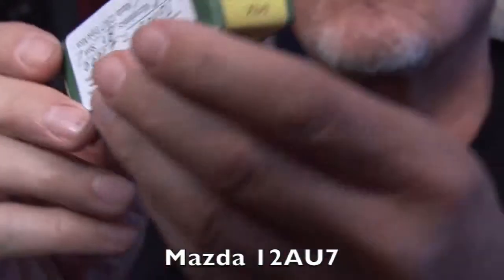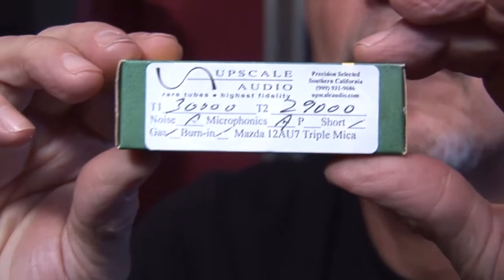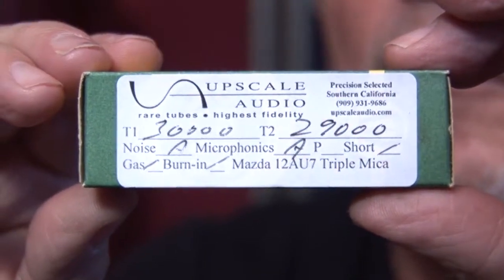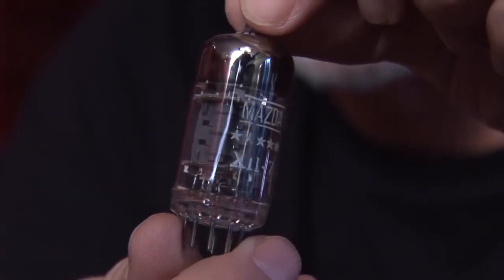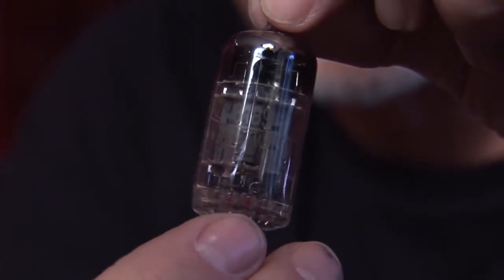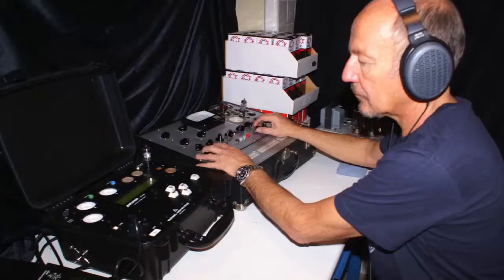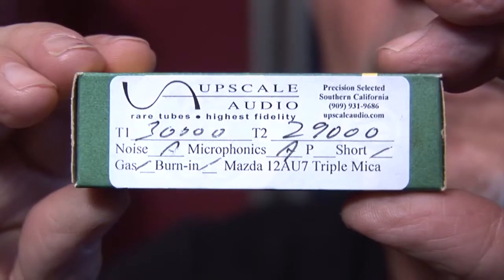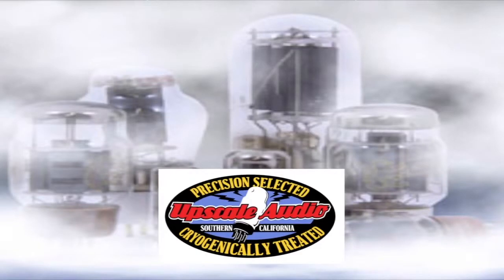Upscale Audio's Kevin Deal reviews the Mazda 12AU7WA Triple Mica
Cifte 12AU7 - If there is such a thing as 3-dimensional vacuum tube this is it.  I was sooo bummed when we ran out of our last stash of Cifte 12AU7s. I just took them for granted, and before I knew it, they were gone.  So I have put aside some for myself.  Remember...Upscale Audio is the 800 lb gorilla in tubes and I buy every piece of cool tubes that come my way.  But with Russian 12AU7's that were made last week selling for $50 as a Gold Lion "re-issue" it makes sense that if you can get a bitchen' 1962 vintage 12AU7 for about the same price what would you do?

This tube has such wonderful clarity and musicality... ask anyone who uses 'em, and they'll tell you just how great a tube they are.

Well.. I just came into one more stash.  I can about guarantee they will never appear again.  These tubes are made by Mazda, branded Cifte. They are quiet, and they have a wonderful 3D sense of space and nice top end sparkle. Not super warm... so if that's your bag go with a Mullard instead.   But not bright.  Kind of like a really cute 22 year old girl giggling 'cause she drank a few glasses of champagne.  Really pleasant.